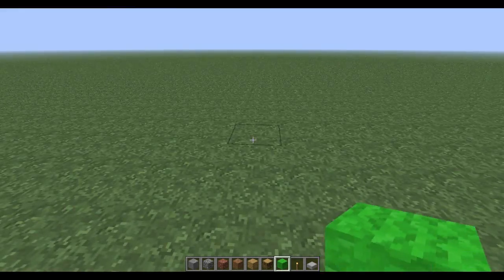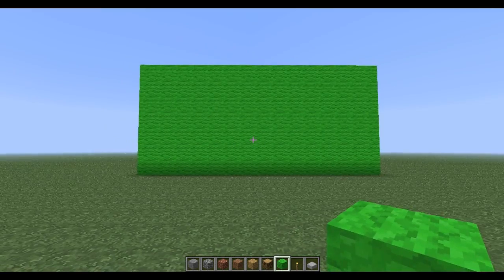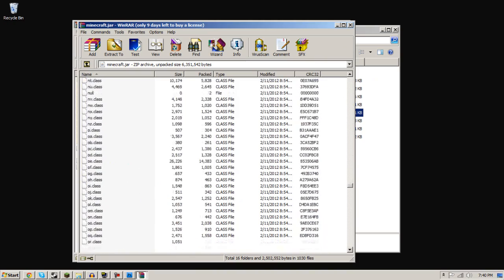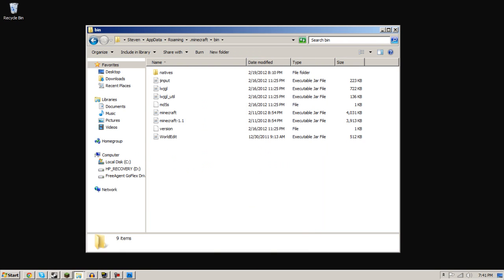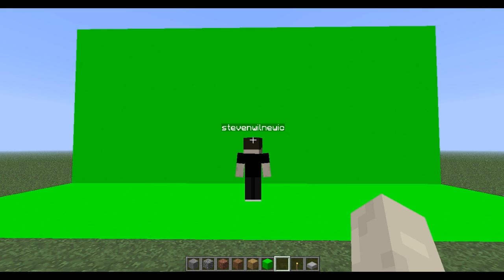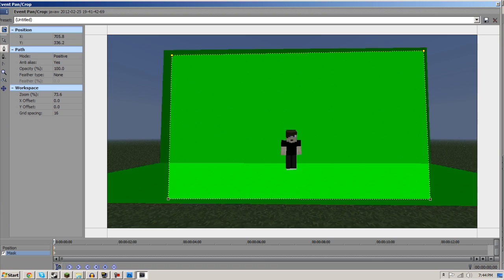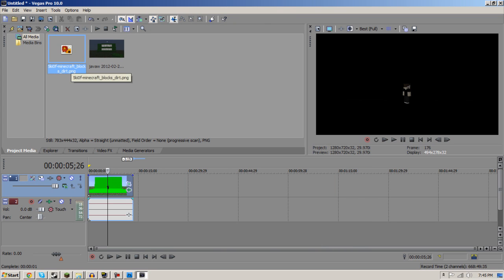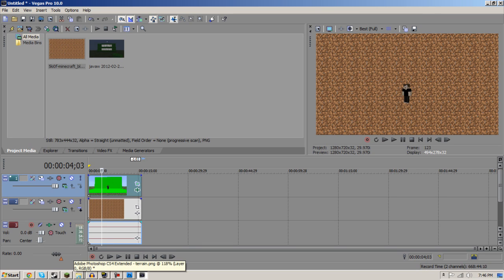How to use a green screen in Minecraft! (Tutorial)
This tutorial will show you exactly how to use a green screen in Minecraft, its very simple and easy and fun to do :)
If you enjoyed this or if this helped then make sure to leave a Rating/Fav! :D